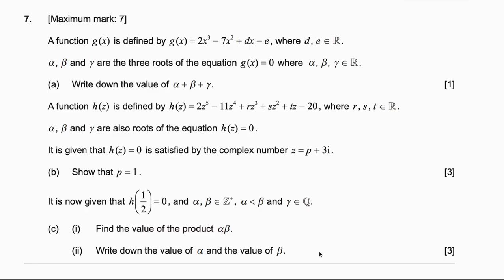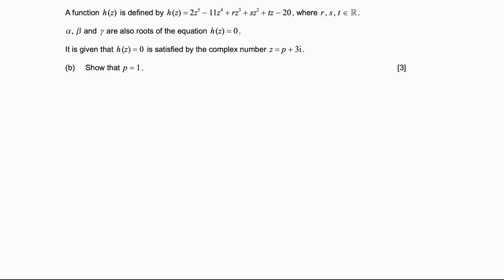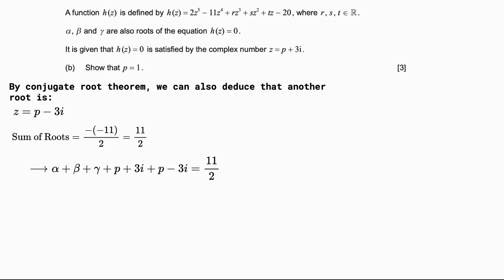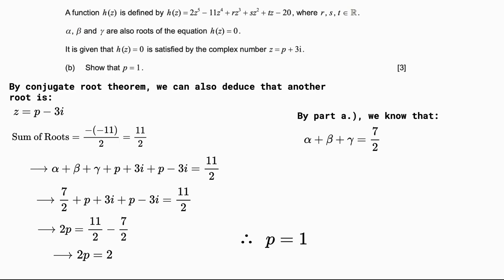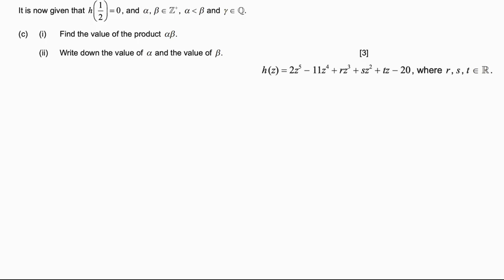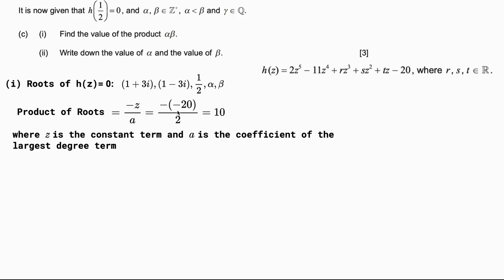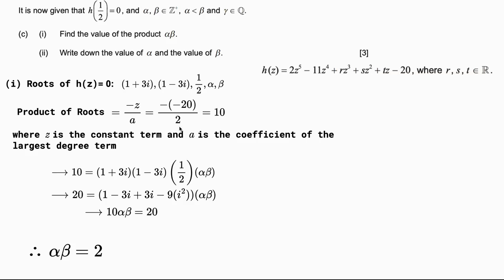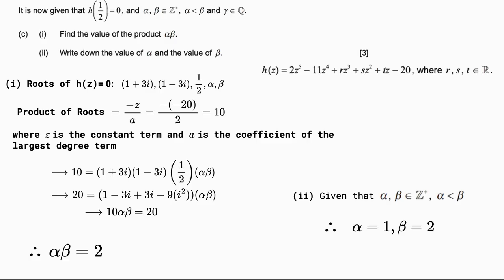Mathematics AA HL: Polynomials and complex roots; past paper question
A polynomials question from a past IB Math AA HL paper.

Video by Tej.

Tack för att du tittade! Vi har innehåll om matematiska ämnen från många läroplaner, inklusive IB och de svenska läroplanerna.

Föreslå idéer till oss genom kommentarerna och lämna gärna feedback!